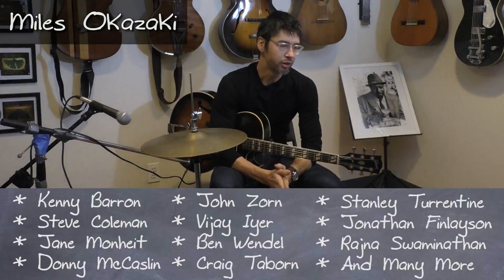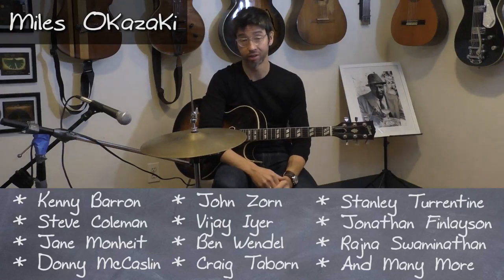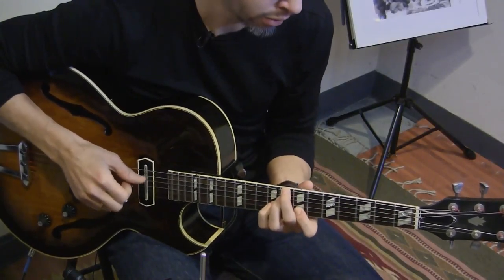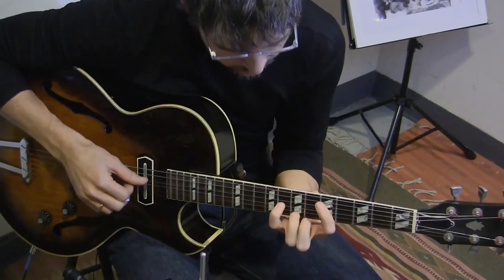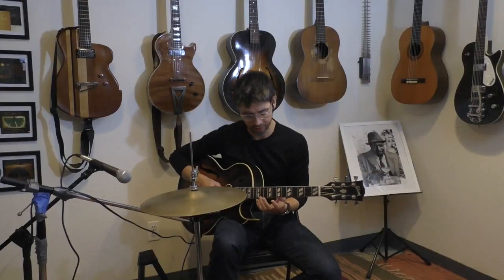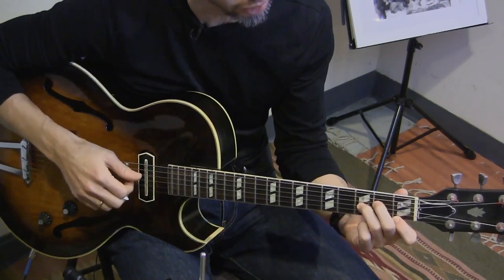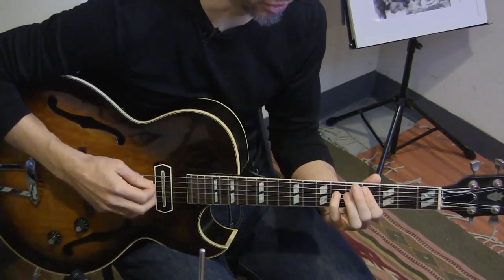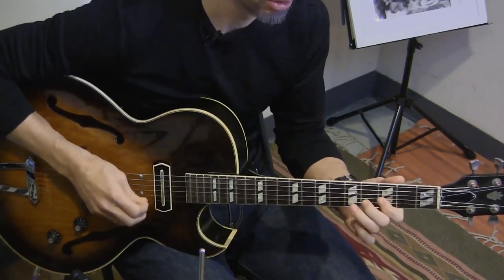Miles Okazaki - Monk for Guitar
Description: In this jazz guitar lesson, renowned guitarist Miles Okazaki shows you how he approaches the music of Thelonius Monk. Miles takes you through various Monk compositions and discusses his interpretation, arrangement ideas, embellishments and more. If you want some insight into the adaptation of this legendary music, this jazz masterclass is for you. NOTE: There is no PDF included with this course because Miles and MMMC want to encourage people to purchase the "Thelonious Monk Fake Book" written by Don Sickler & Steve Cardenas. It's an amazing resource and incredibly useful for the study of this music.

Topics Covered: Jazz Guitar, Thelonious Monk, Rhythmic Ideas, Harmonic Ideas, Using the Melody, Stretching Concepts, "Work", "Misterioso", Nutty", "Coming on the Hudson" "Locomotive", "Introspection", "Raise Four", Etc.